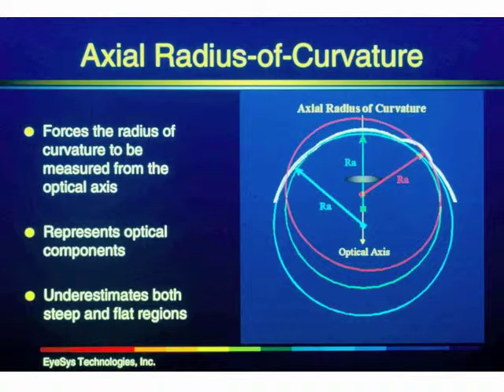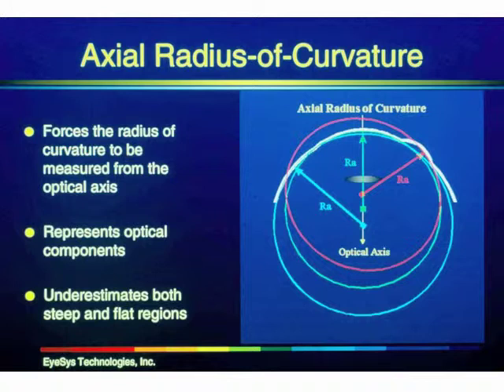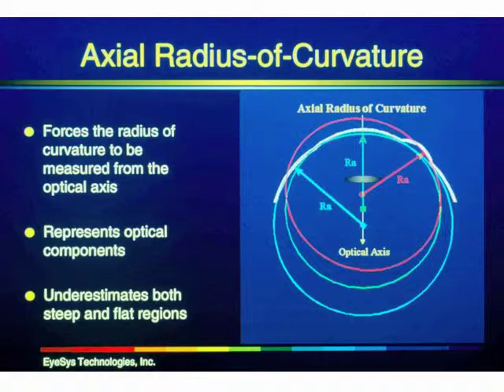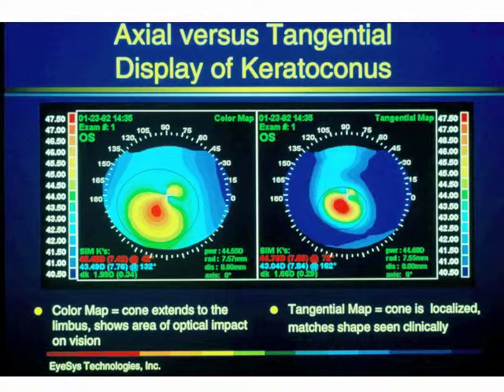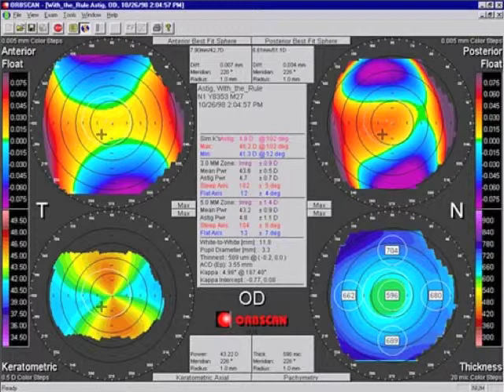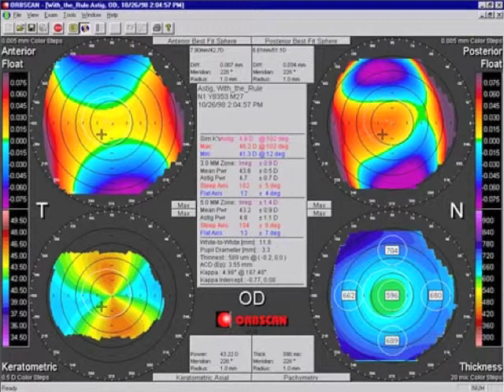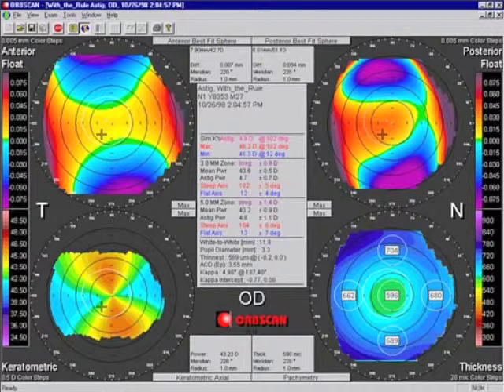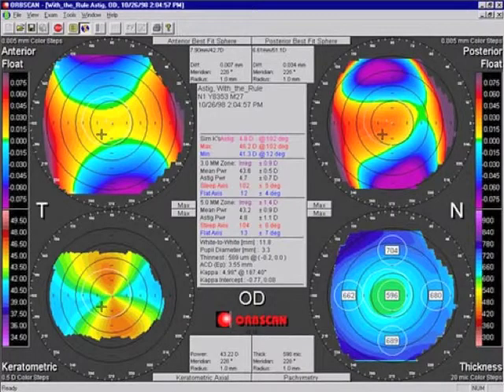Topography and Wavefront -- part 3